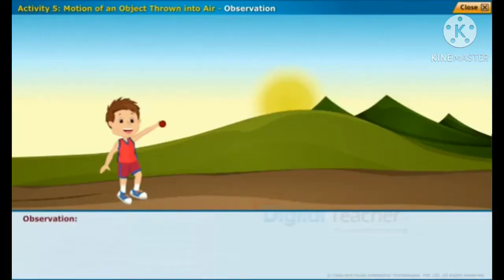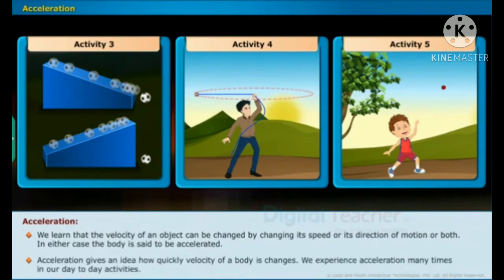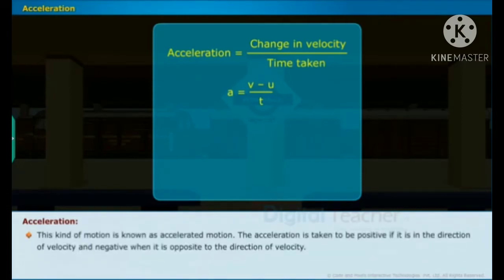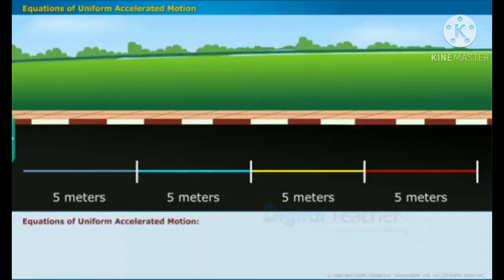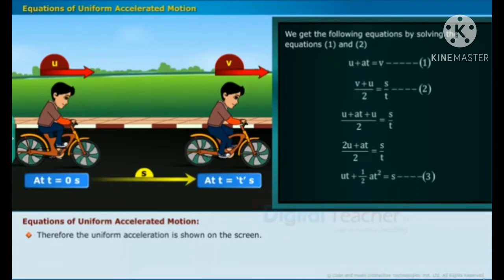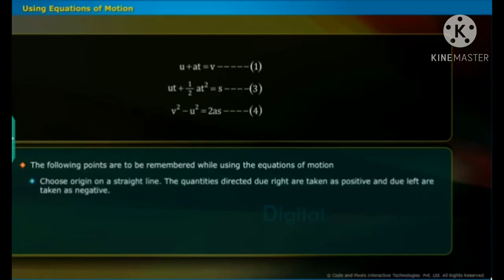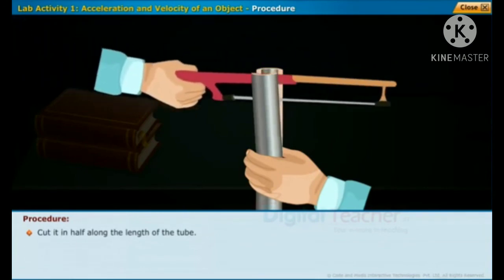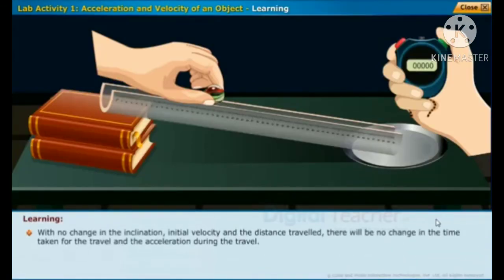8 October 2020